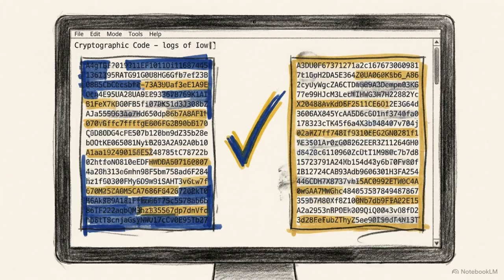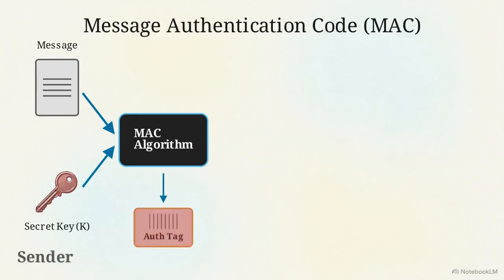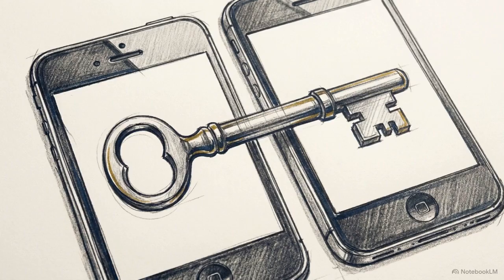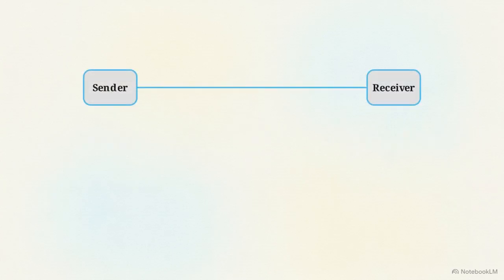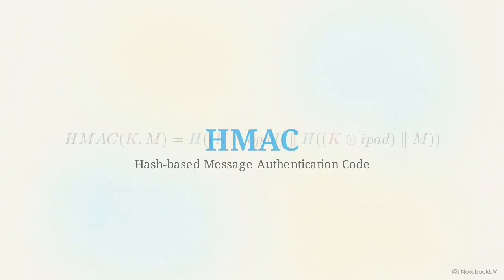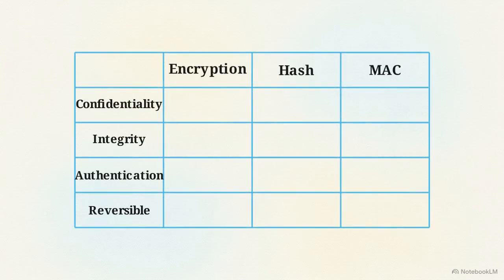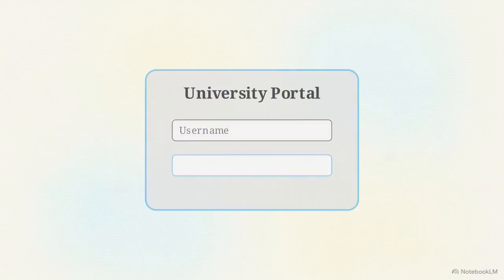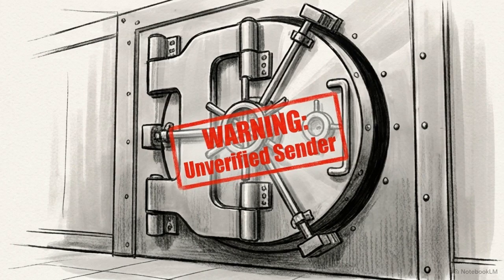CRYPTOGRAPHY - Message Integrity and Authentication التشفير - سلامة الرسائل والتحقق من صحتها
Learn about the fundamentals of cryptography, focusing on message integrity and authentication. This video explores the essential concepts and techniques used to ensure that messages are not tampered with or altered during transmission, and that the sender's identity is verified. Understand the importance of cryptographic hash functions, digital signatures, and other authentication methods in maintaining the security and trustworthiness of digital communications. Discover how message integrity and authentication protocols work, and how they are applied in real-world scenarios to protect sensitive information. Whether you're a beginner or an experienced professional, this video provides a comprehensive overview of the key principles and best practices in cryptography for message integrity and authentication.